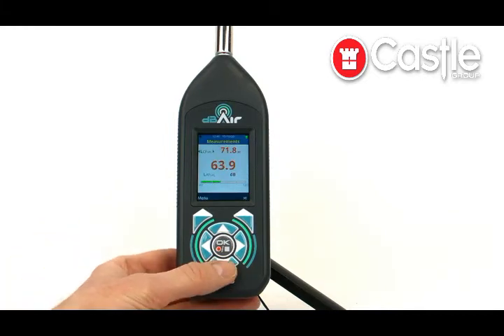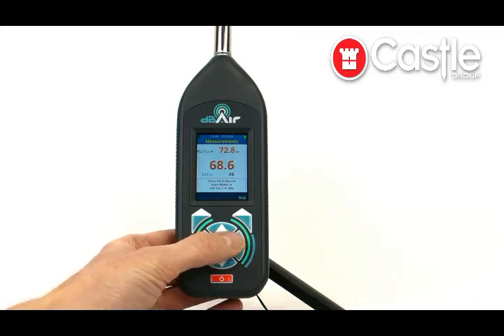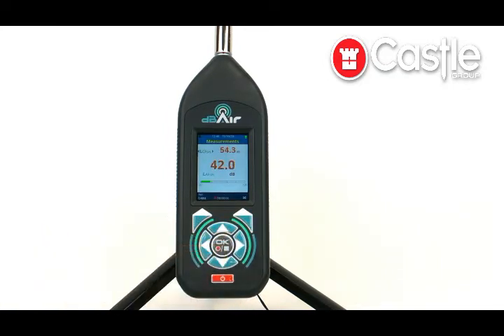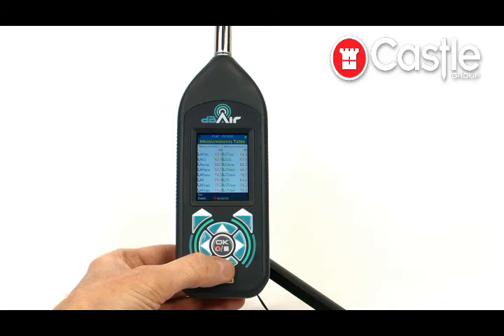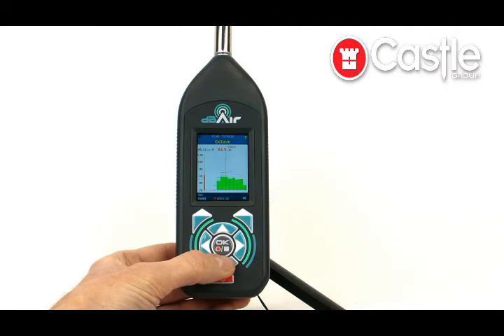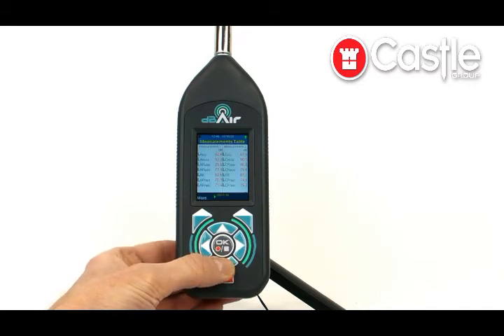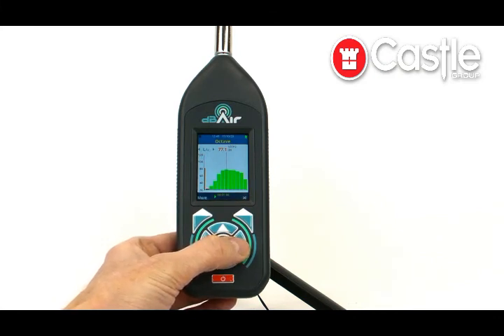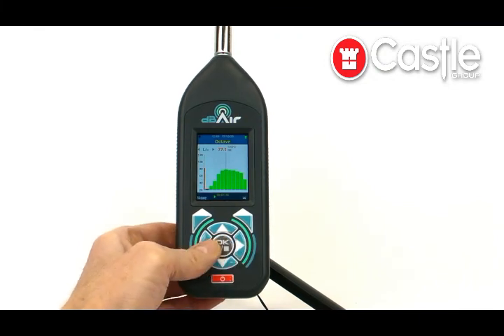How To - dBAir Screens and Parameters - Sound Meter Measurements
A 'how to' video on using the dBAir Sound Level Meter. Looking at the basics of screens and parameters.